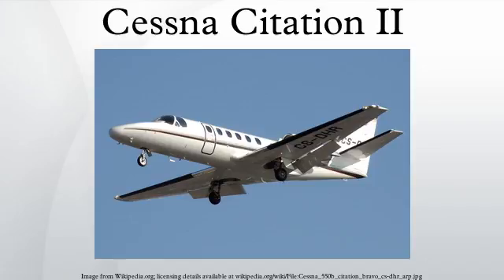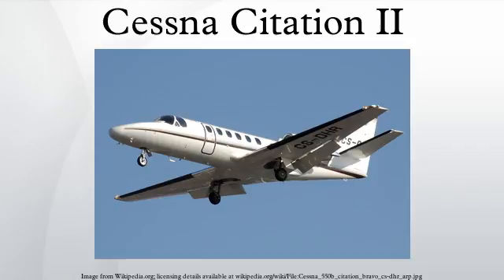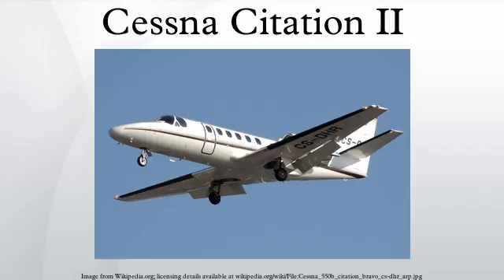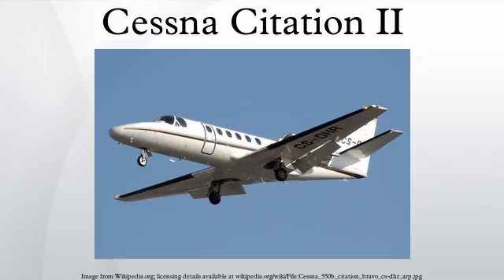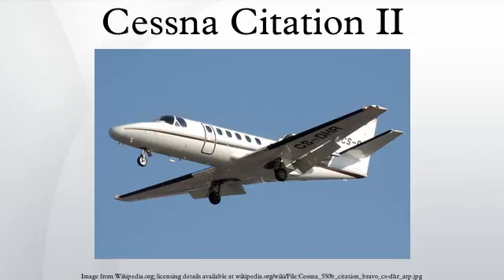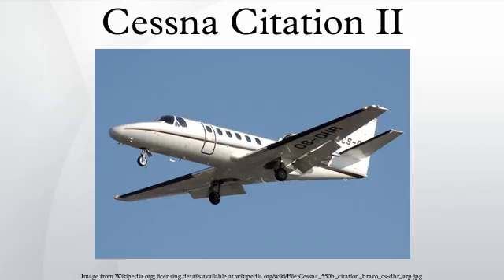Cessna Citation II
The Cessna Citation II was the first of the Model 550 series of Citation jets, which are light corporate jet built by Cessna. A direct development of the Citation I, the Citation II led to the later development of the Citation II/SP, the S550 Citation S/II, and the Citation Bravo. The Citation II was also used by the United States Navy under the designation T-47A for radar system training.